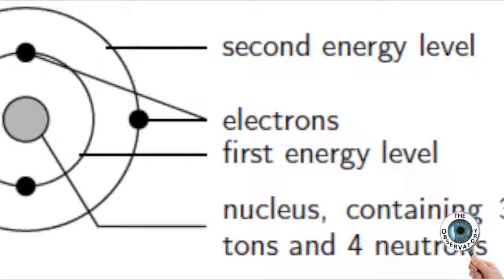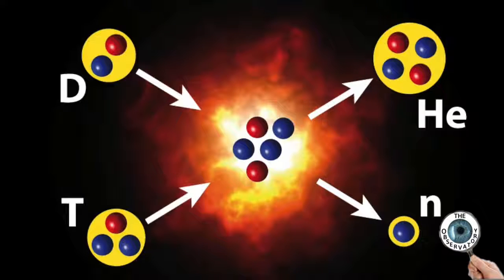How It's Made Nuclear Weaponary